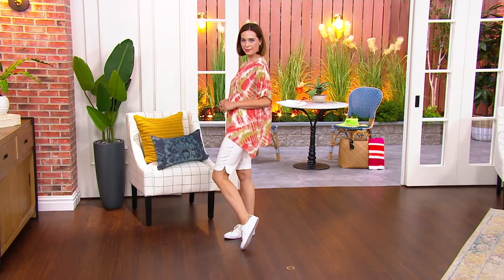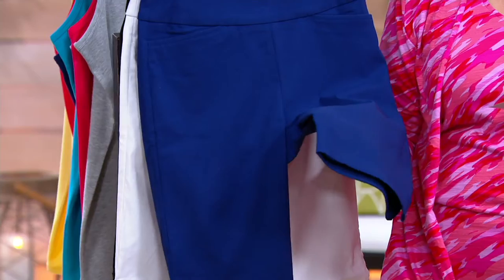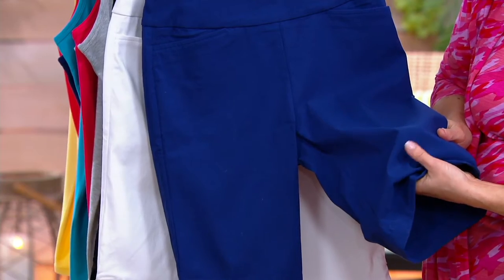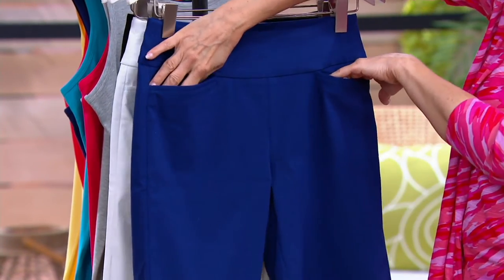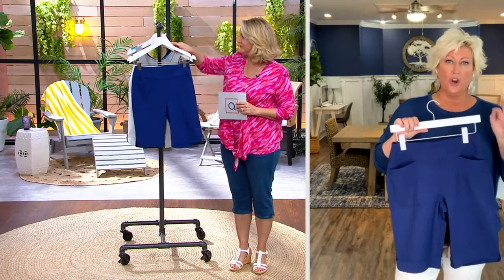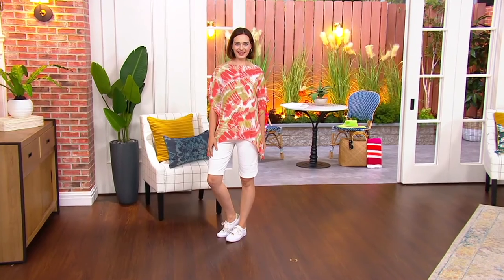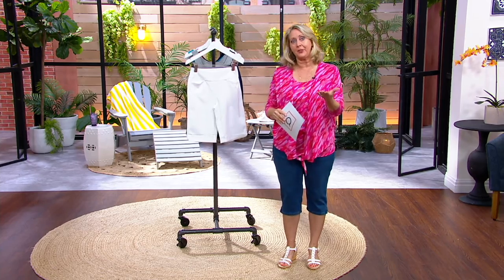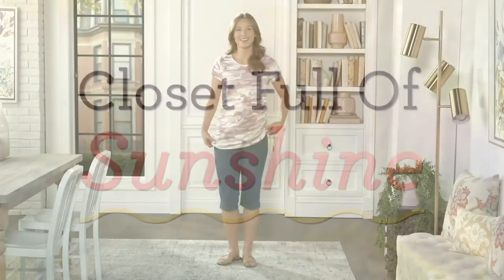Belle by Kim Gravel Citi Twill Curved Hem Bermuda Short on QVC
Belle by Kim Gravel Citi Twill Curved Hem Bermuda Short

Need a getaway from denim or sweats? Kim Gravel's just-right Bermudas in smooth Citi Twill land you in the sweet spot between presentably polished and couch-worthy comfy. From Belle by Kim Gravel.